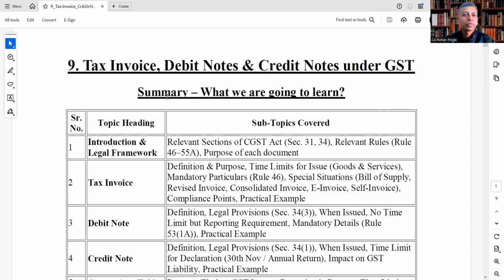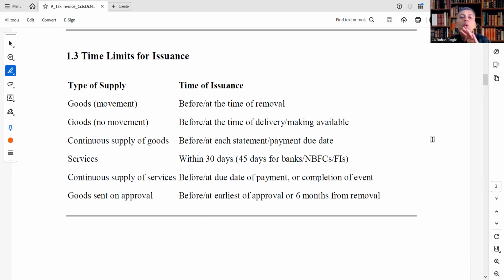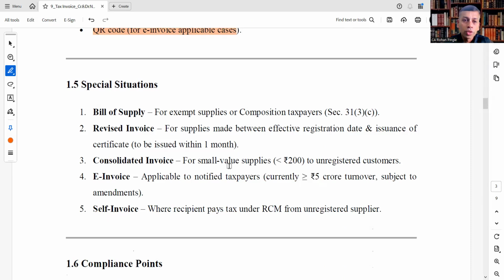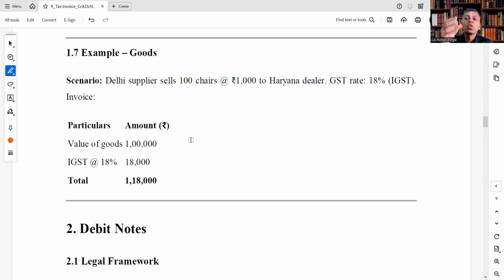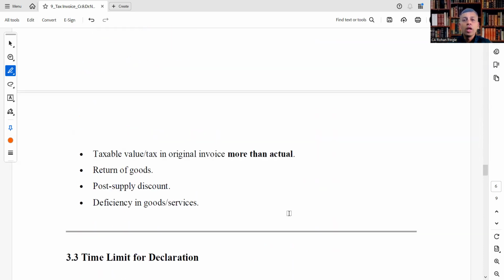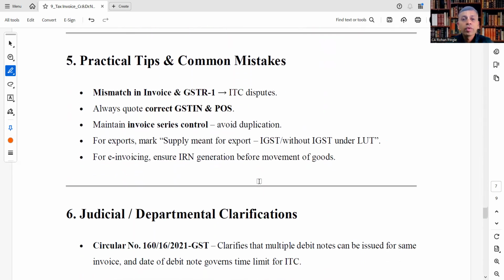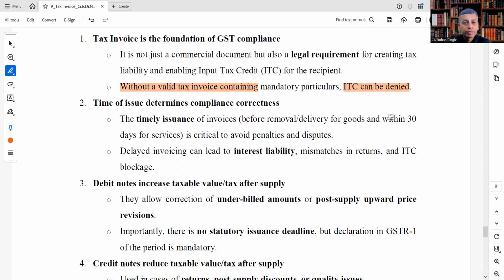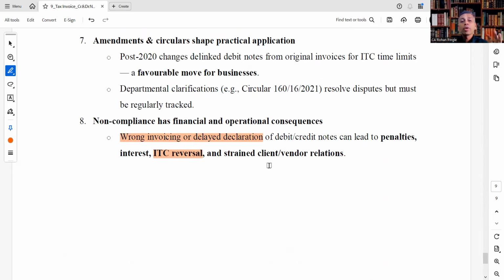GST Relearn Video Series - Part 9 - Tax Invoice, Debit Note, Credit Note under GST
Welcomeback to GST Relearn, a comprehensive and easy-to-understand video series designed for students, professionals, accountants, business owners, and anyone curious about GST.

👉 In Part 9, we dive into: The Tax Invoices, Debit Notes & Credit Notes under GST covering Sections & Rules under the CGST Act, 2017 as follows:-
- Section 31 & Section 34
- Rule 46 to Rule 55A
- Conclusions that can be drawn from learnings

CA / CS / CMA Students Accountants & Tax Professionals Small Business Owners & Startups Commerce Students Anyone who wants to understand GST in India 🎯